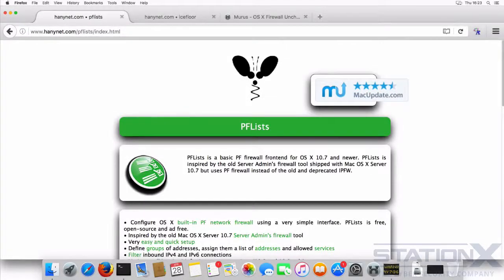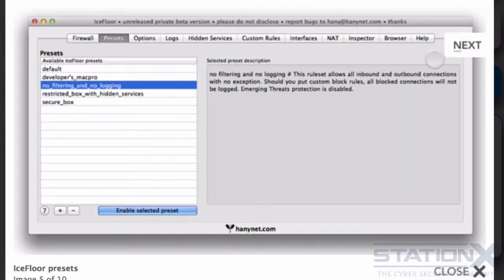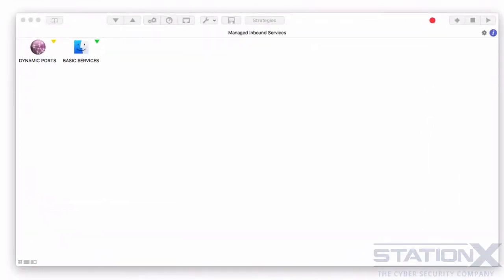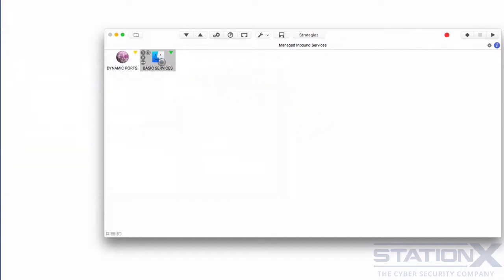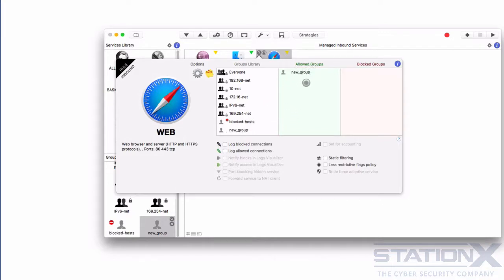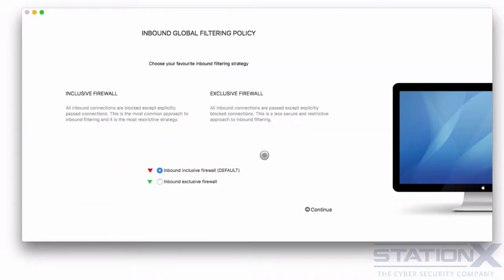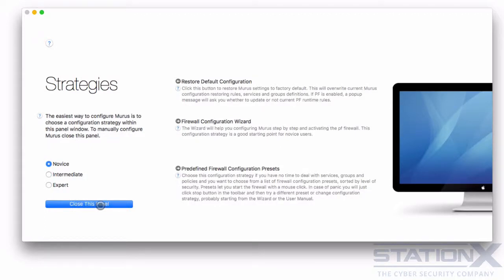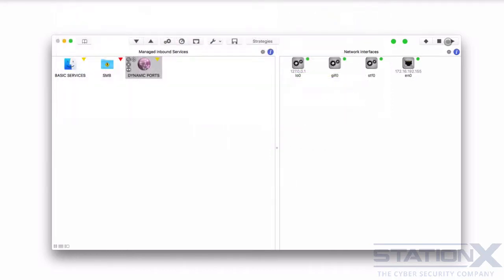021 Mac Host based Firewalls pflist Icefloor Murus